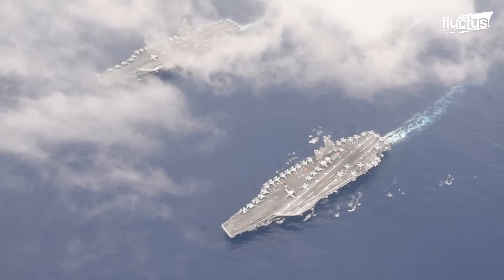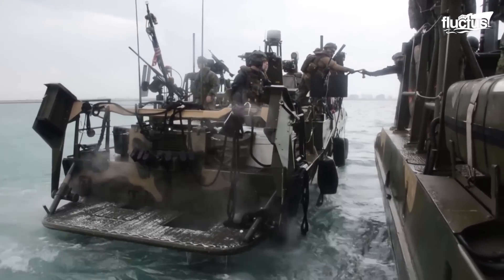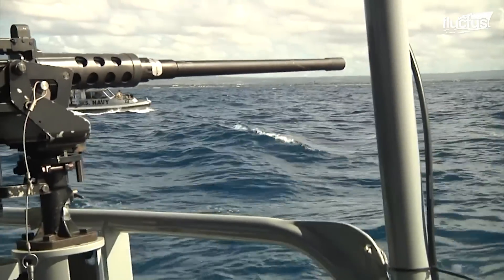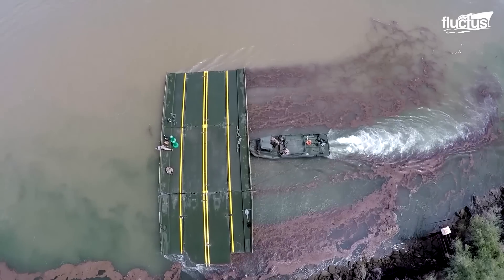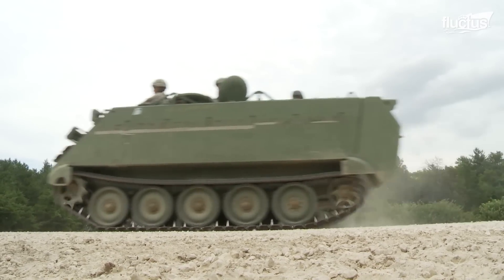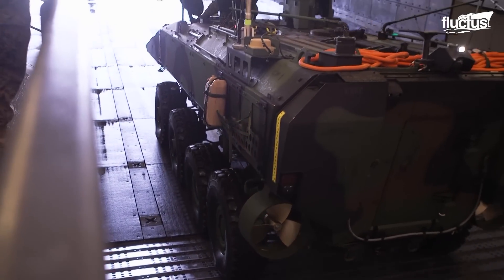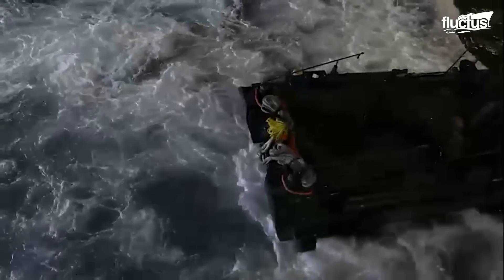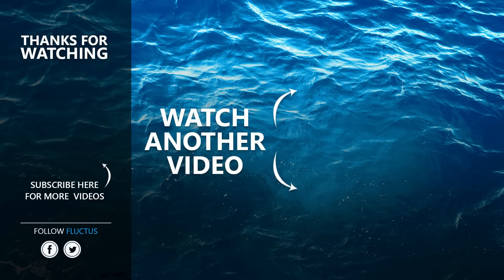Reasons Why US Bought These $22 Million Revolutionary Boats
Welcome back to the Fluctus Channel for a feature on the various vessels that the military uses in shallow waters, including how many vehicles are transported.